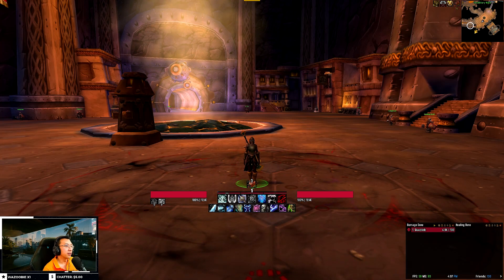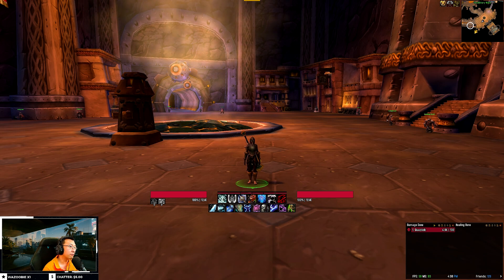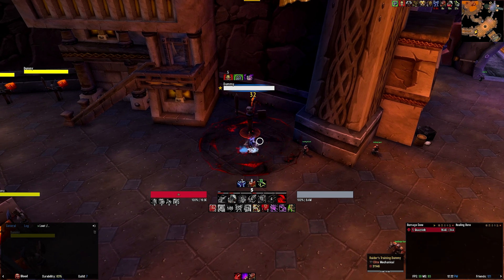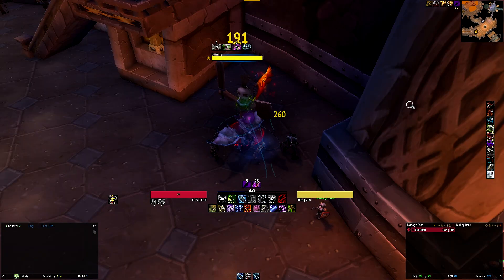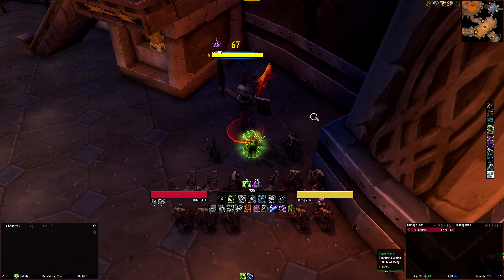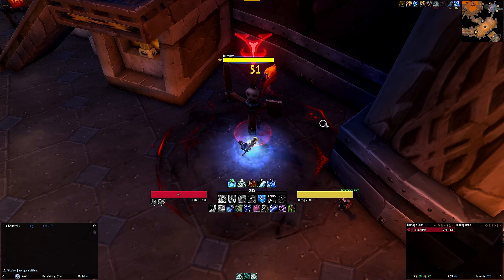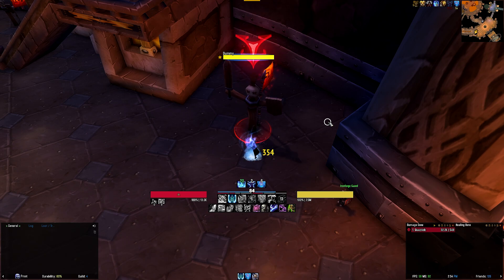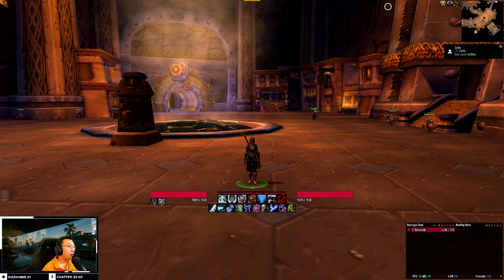Shadowlands Death Knight UI & WeakAuras: Blood, Unholy & Frost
Shadowlands Death Knight UI & WeakAuras: Blood, Unholy & Frost for World of Warcraft by Quazii. Clean and Minimalistic.

0:00 Intro
0:55 Blood DK UI
2:33 Unholy DK UI
3:47 Frost DK UI
5:02 Conclusion & How to Install?